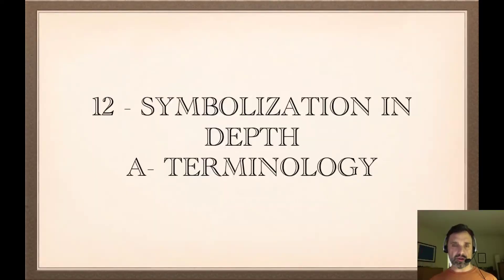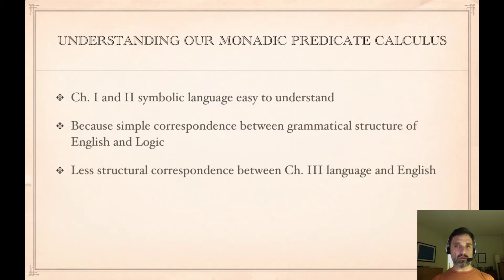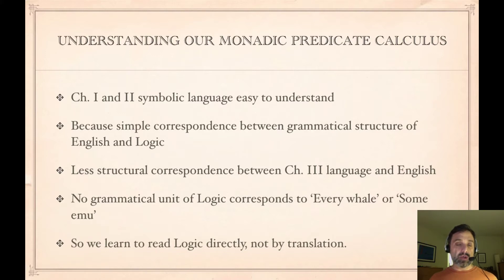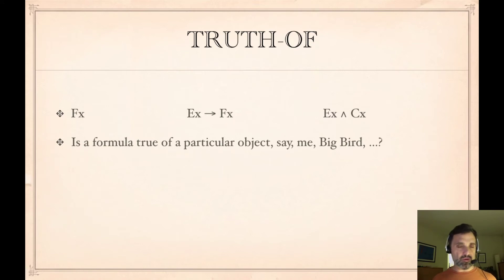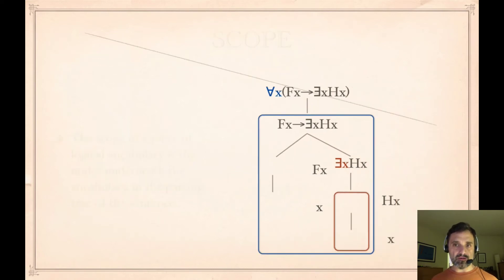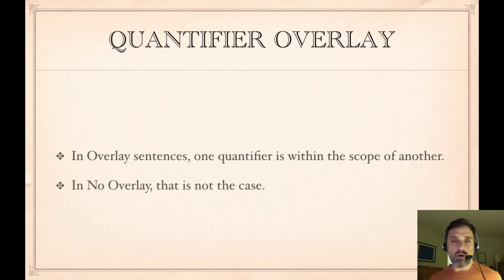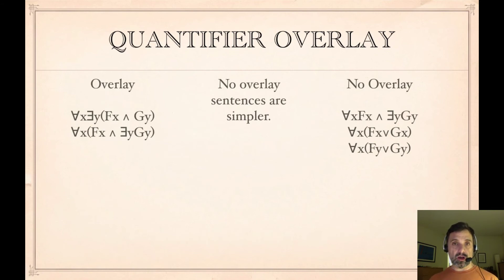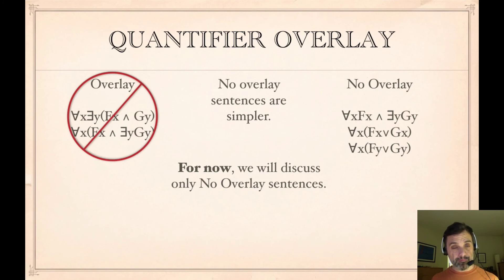12A In Depth Symbolization Introduction default